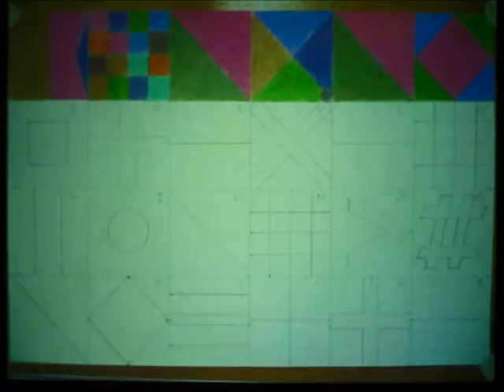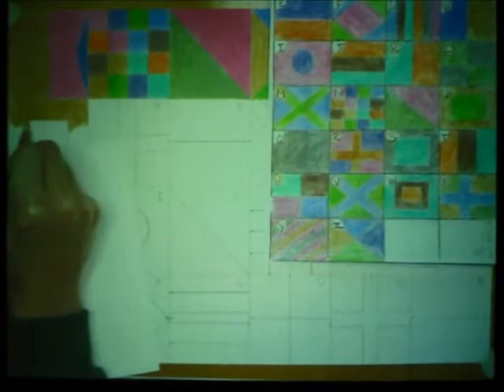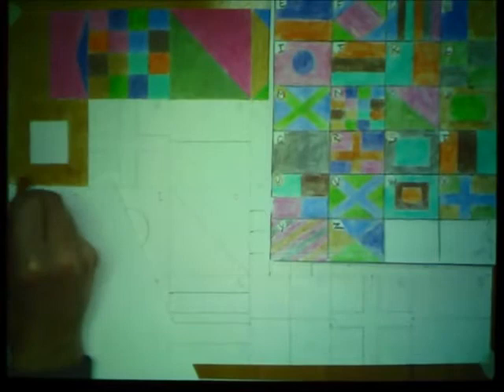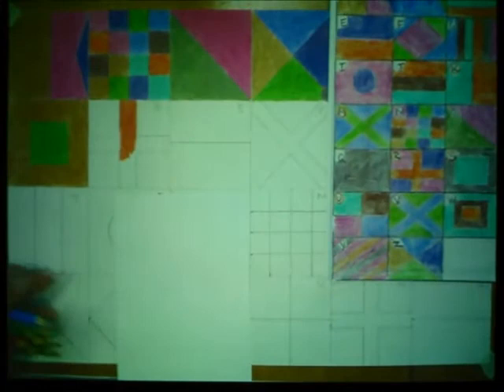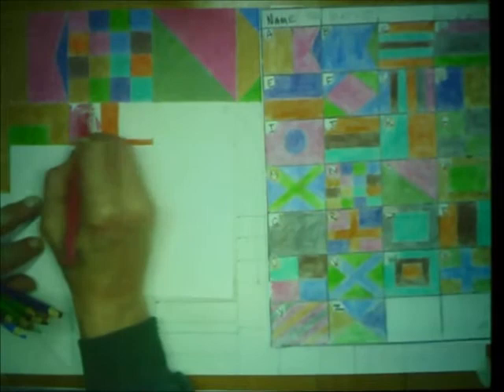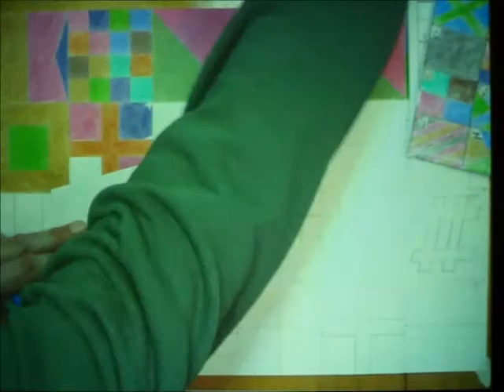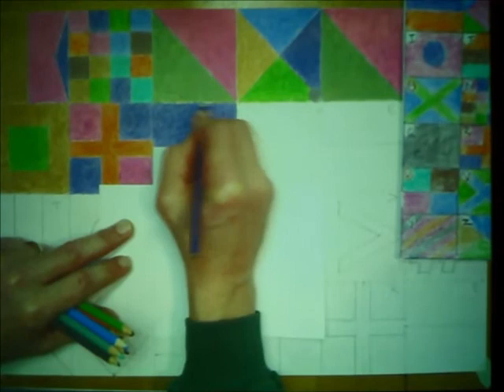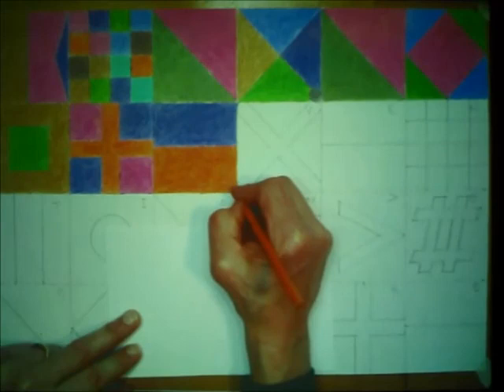7G Design Project Part 2e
Instruction and Demonstration on 7th Grade Design Project Part 2e